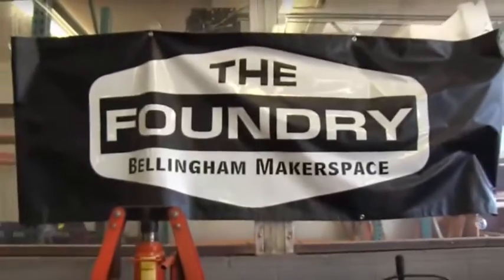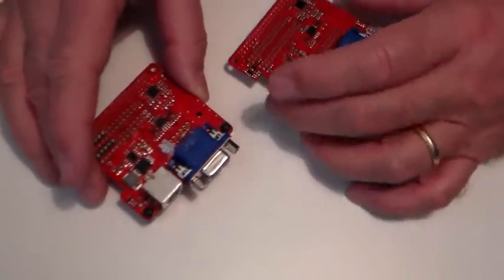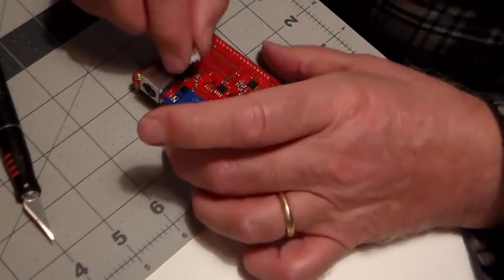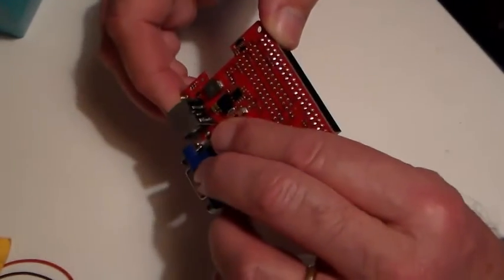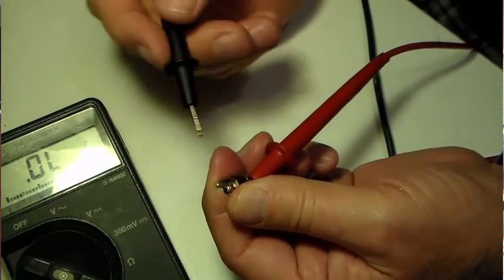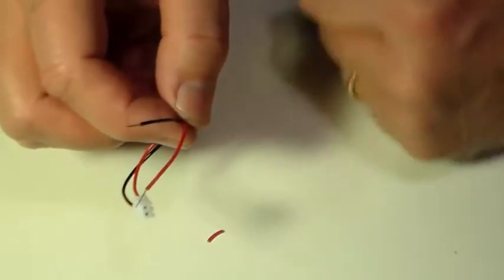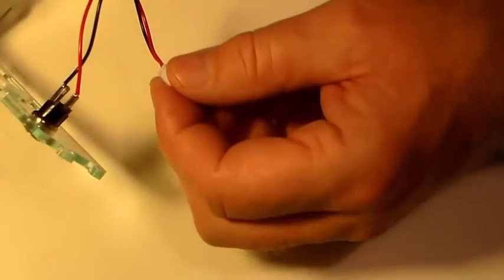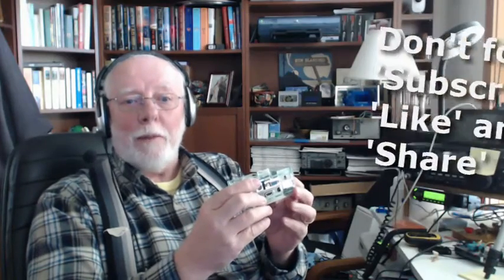Installing a Barrel Connector on Your UDRC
This video shows how I add a nice DC voltage connector to my UDRC-II board from NW Digtal Radio. I solder a JST connector to the PCB and wire up a barrel connector that fits on the custom built laser cut case that holds both the controller and the Raspberry Pi.